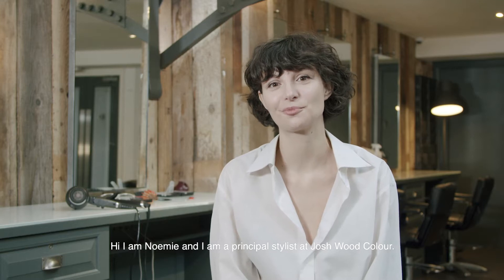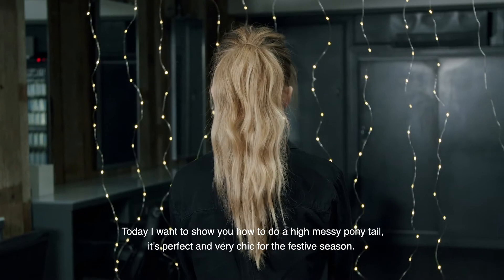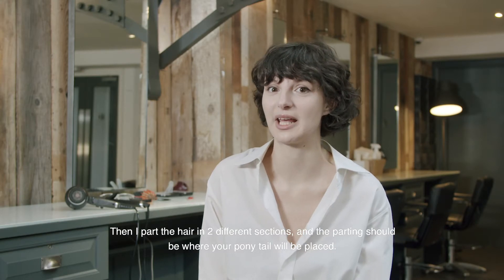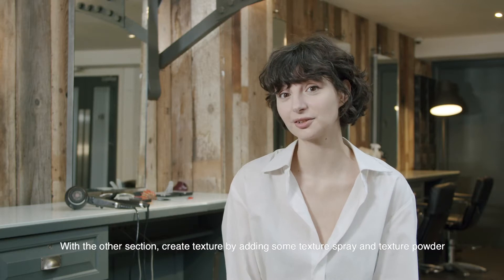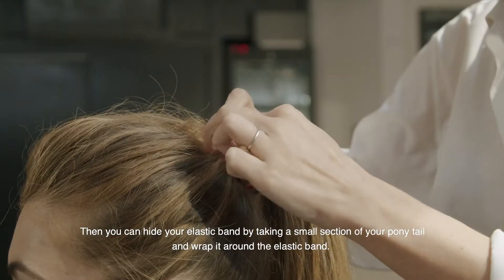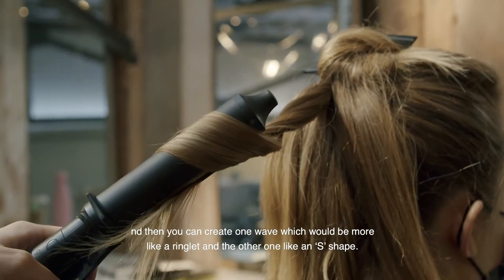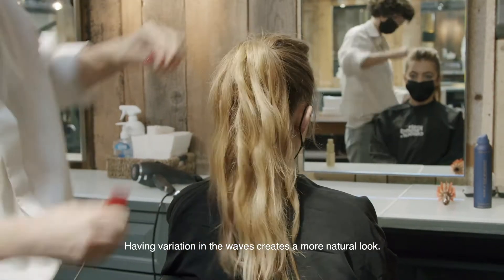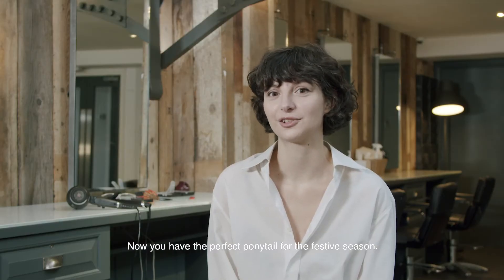How To Create A High Wavy Ponytail - Party Hairstyles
Our team of expert stylists show you how to create glam looks, perfect for the party season.  Here, Noémie creates a gorgeous messy high ponytail.

Watch on to find out how to achieve this up-do, using a curler to create the waves and a hair-hack technique to add height and volume to the pony. This is amazing for both long and mid-length hair.

At Josh Wood Colour we create expert at-home hair colour, crafted by Josh, our founder and world-leading colourist. Our home is the famous Josh Wood Colour Atelier located in Holland Park, West London.